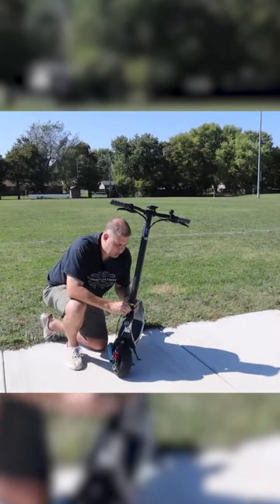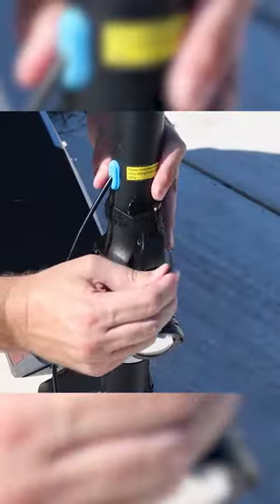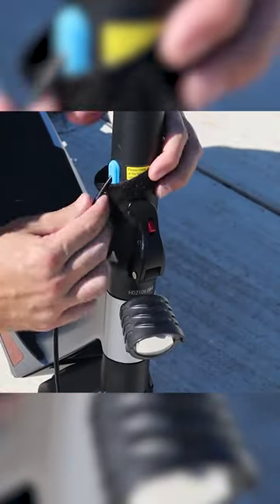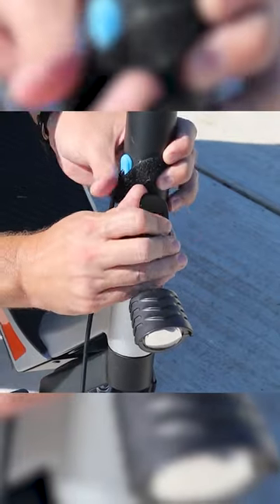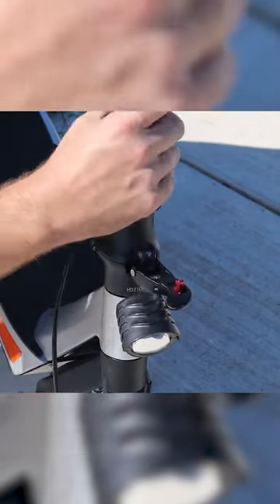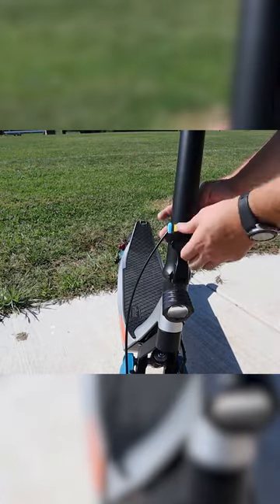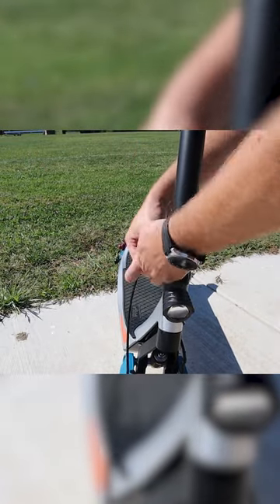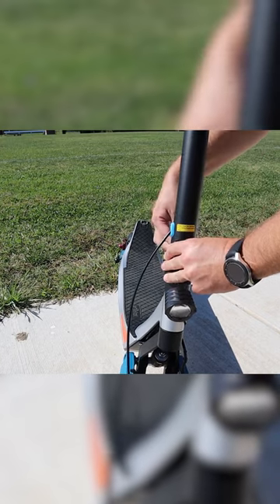How to Fold Varla Pegasus Scooter.